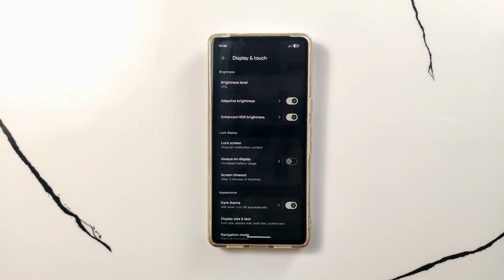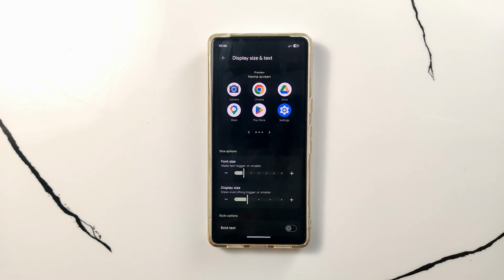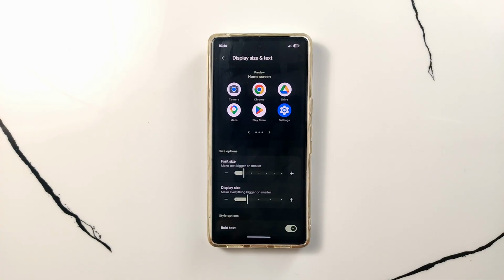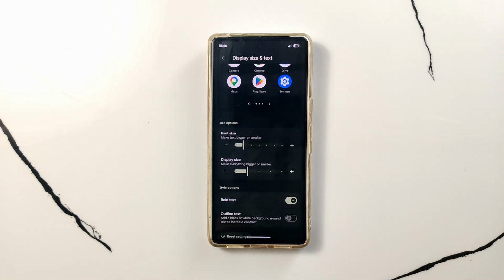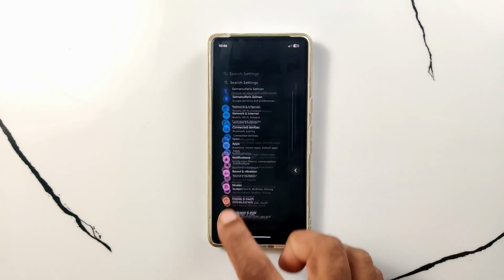how to turn on bold text on pixel 7a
how to turn on bold text on pixel 7 a
enable bold text pixel 7a settings
pixel 7a bold text tutorial
how to make text bold pixel 7a
turn on bold fonts google pixel 7a
pixel 7a accessibility bold text guide
how to enable bold font android pixel 7a
google pixel 7a display text settings
pixel 7a bold text setup tutorial
android pixel 7a font accessibility settings
how to increase text visibility pixel 7a
pixel 7a display customization bold text
enable thicker text pixel 7a
how to use bold text on pixel 7a
pixel 7a accessibility text display guide
Time Line:
0:01 Intro
0:03  video in English

Related Search Videos Upload in This Channel: